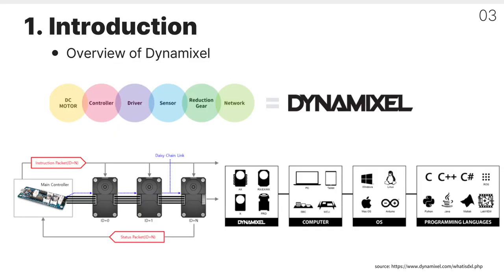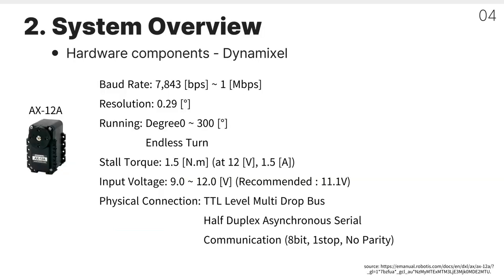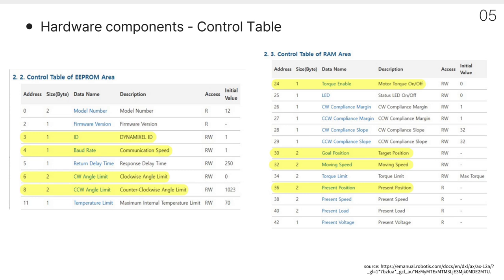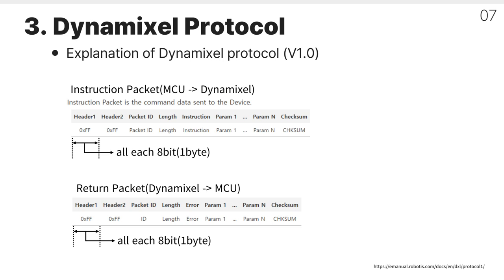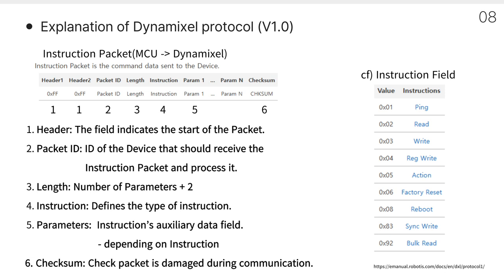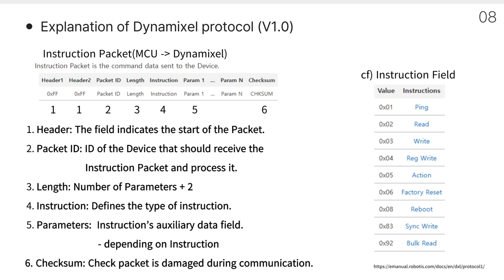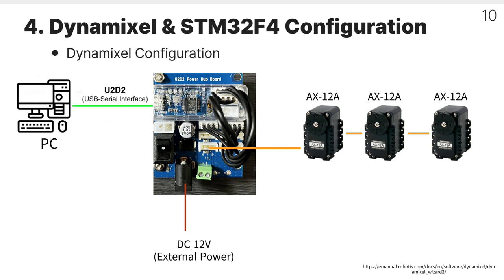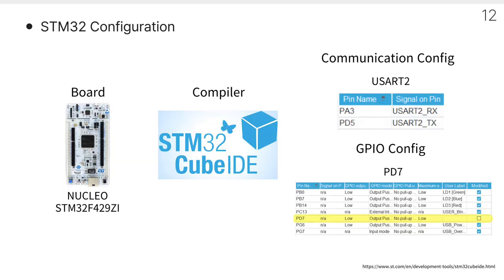Controlling Dynamixel with STM32F4